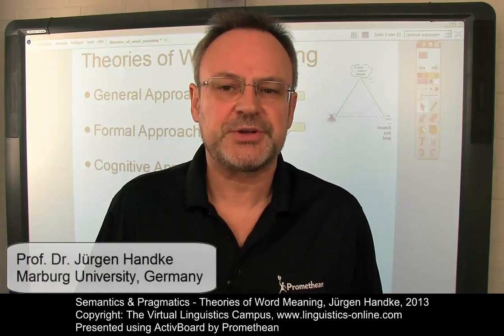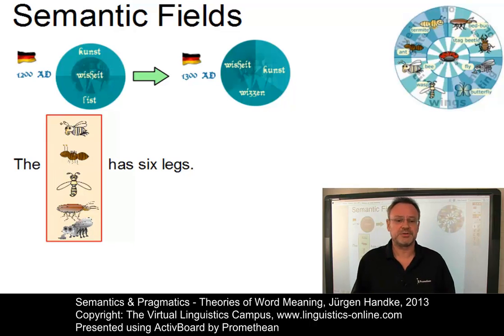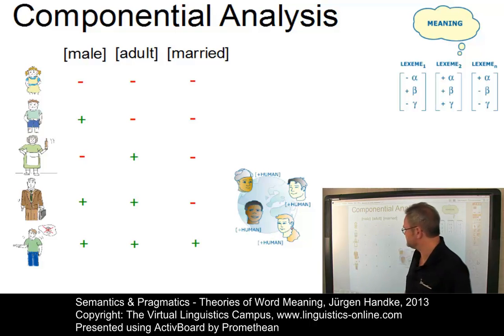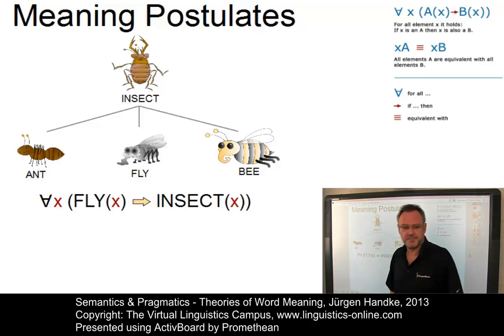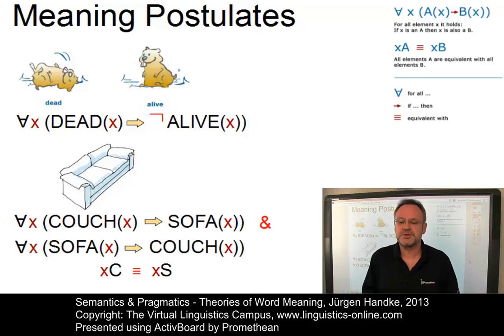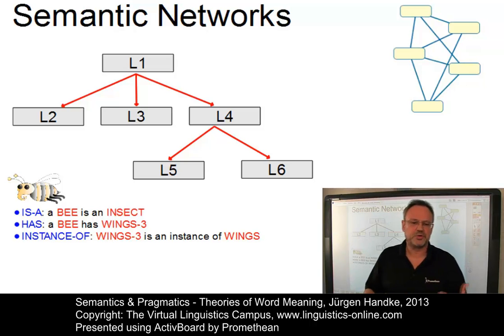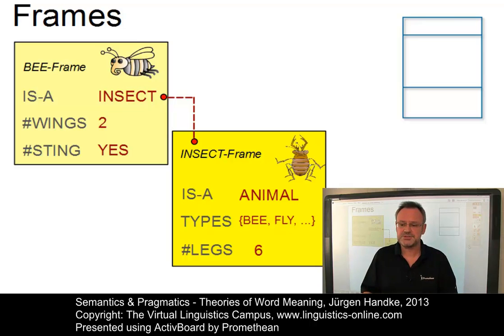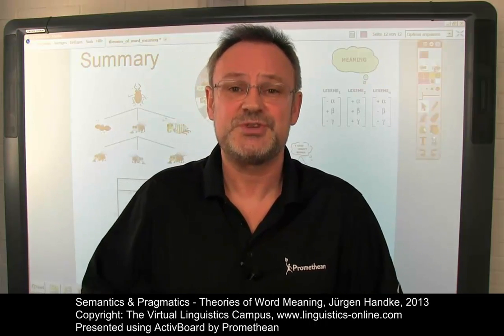SEM114 - Theories of Word Meaning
In this E-Lecture Prof. Handke discusses several approaches towards the definition of word meaning, among them semantic fiels, componential analysis, meaning postulates and cognitive approaches, such as semantic networks and frames.